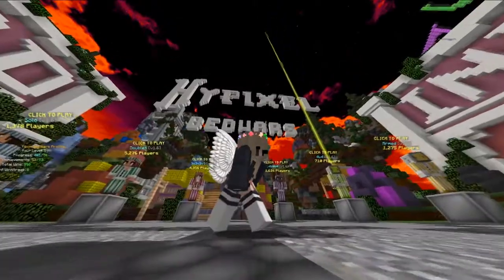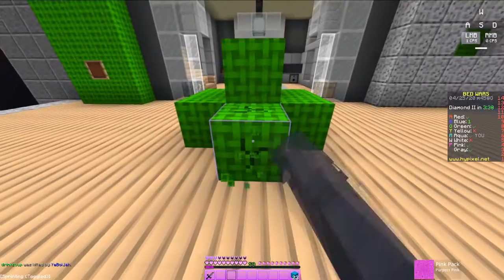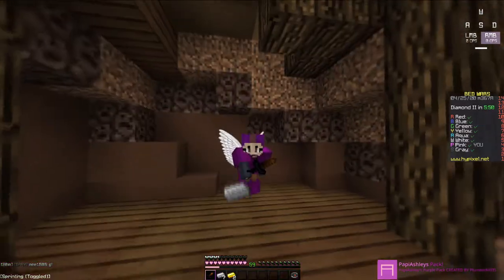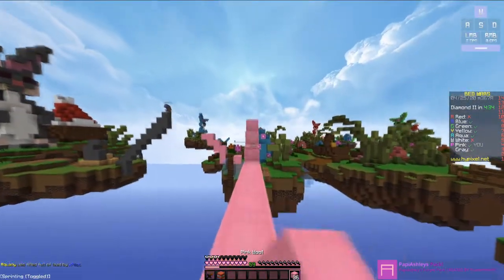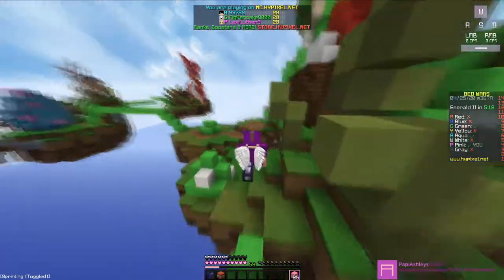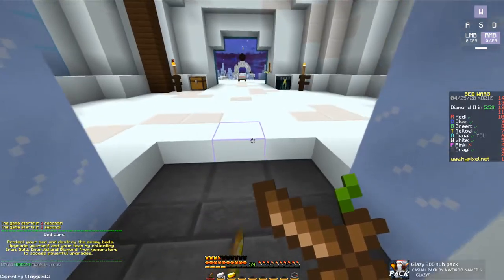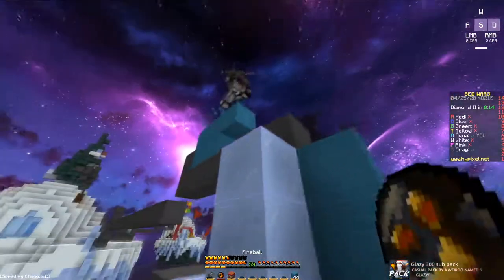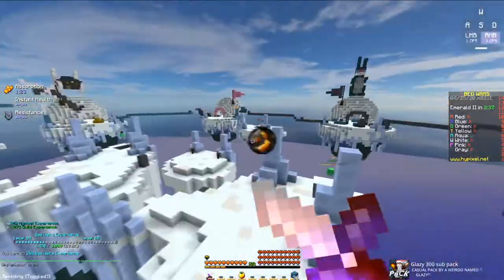reviewing my friends' packs in bedwars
info:
pack- said in video and links above
intro made by Rexetin
thumbnails by me
mic- blue snowball (upgrading soon hopefully)